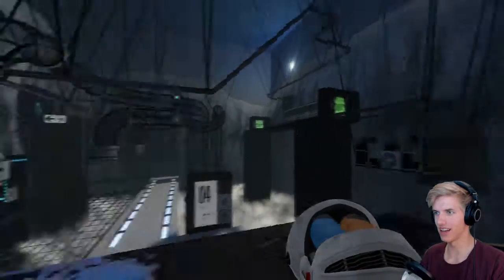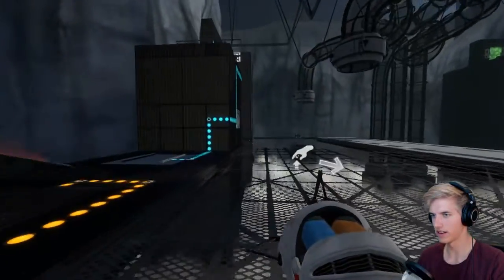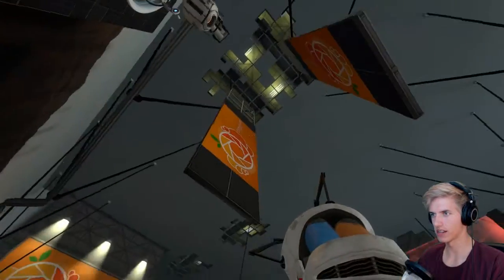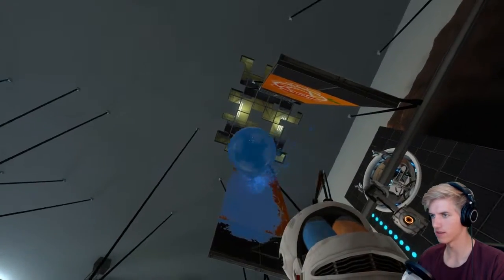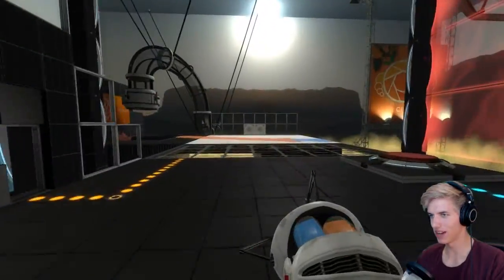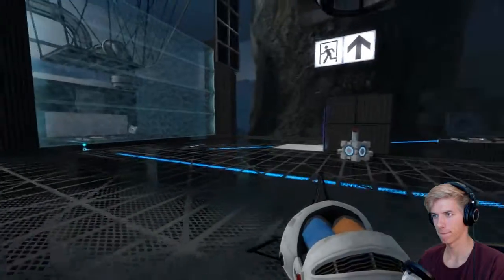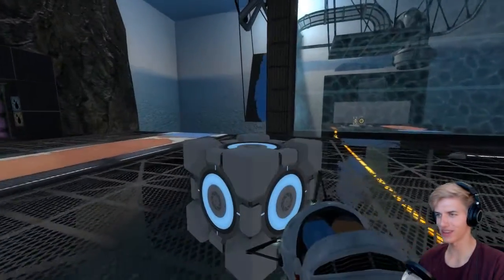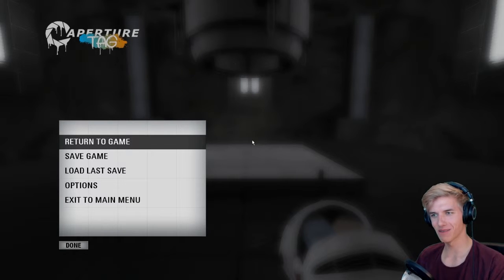Up We Go - Aperture Tag - Part 8 - Gameplay Playthrough Walkthrough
Share my videos and our greatest moments together on your social networks! It helps me out more than you know!
I do my best to get back to all you guys and I am always open to new ideas and suggestions! Gear n stuff
Microphone ► Blue Yeti /w RØDE mic stand and popfilter

PLAYLISTS ► Pick a game you enjoy!